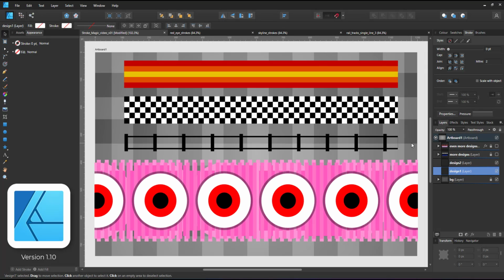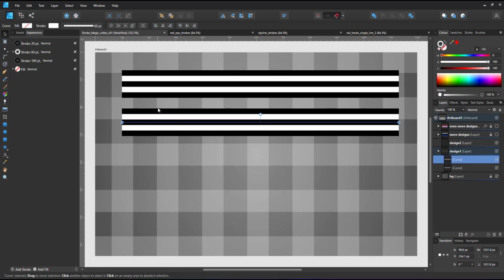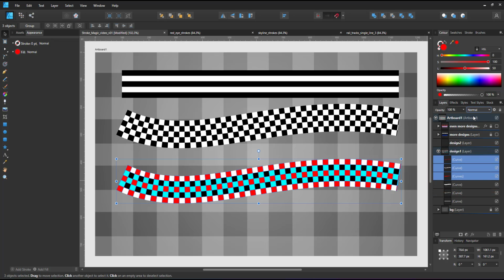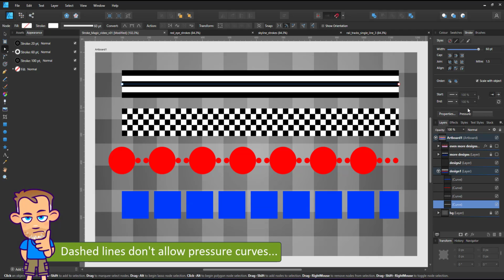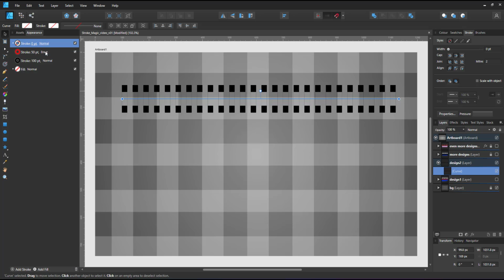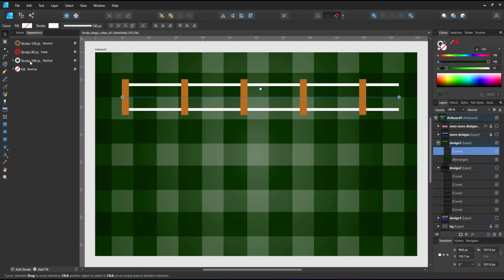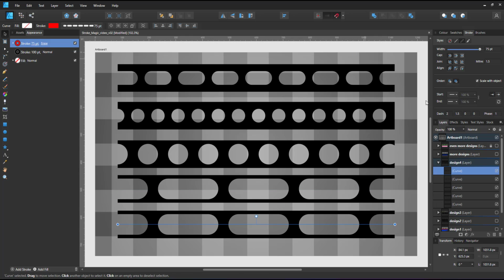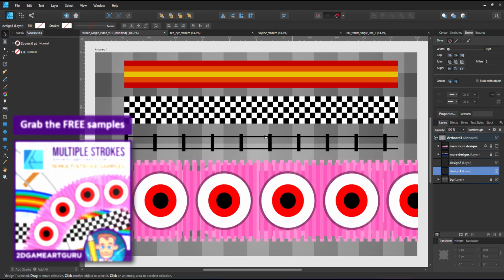Affinity Designer Mini Tutorial - Multiple Strokes using the Appearance Panel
This mini video is about the magic that can be conjured with the multiple strokes in the Appearance Panel.

Affinity Designer allows multiple strokes on the same object. By combining different widths, colours, caps, and blend modes it's easy to create fully editable vector strokes. These strokes [unlike textured brushes] can be expanded into curves later.

I uploaded the source file to my Gumroad page. Grab it for FREE by entering a zero in the price field.